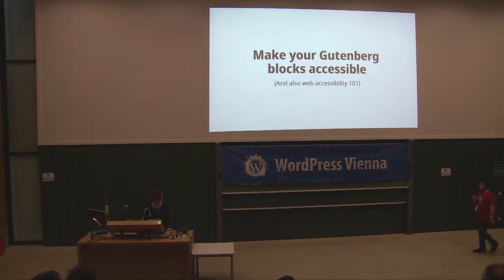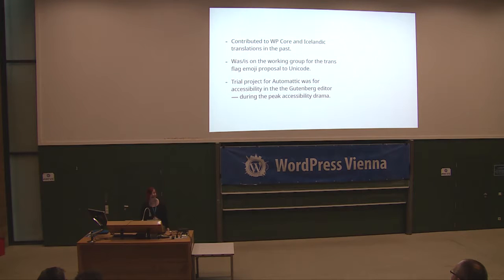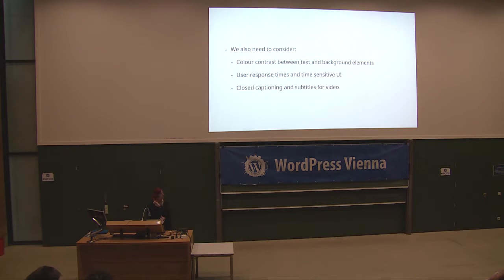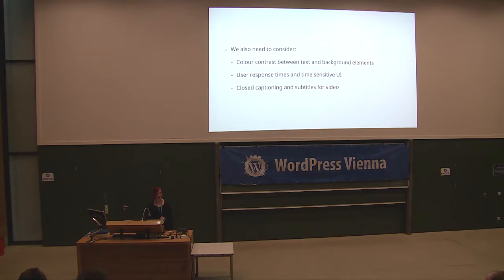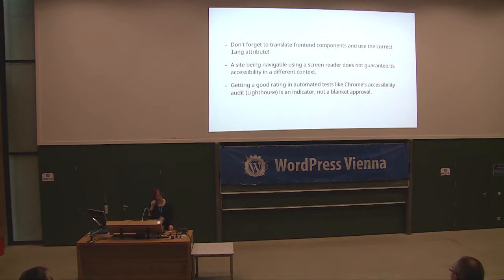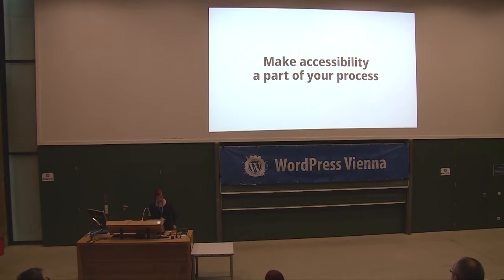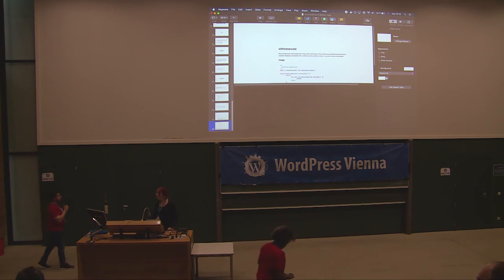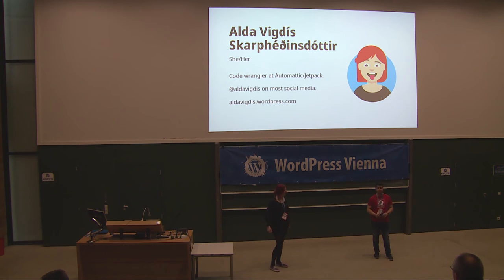Alda Vigdís: Make your Gutenberg blocks accessible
Web accessibility can be tricky, especially as the main focus of many WordPress developers right now is to get into learning Gutenberg and React.
The heated discourse around the new WordPress editor during its release has been heavily concentrated on accessibility, underlining how important it is not to regress, even when new technologies are settling in.
Make your blocks more accessible and learn how to use correct semantic markup, use ARIA tags to tame it and get a crash course in accessibility as a term that encompasses best practices, inclusivity, regulation and SEO.